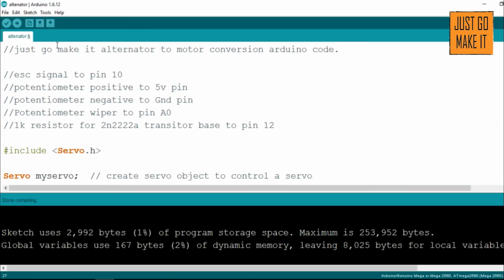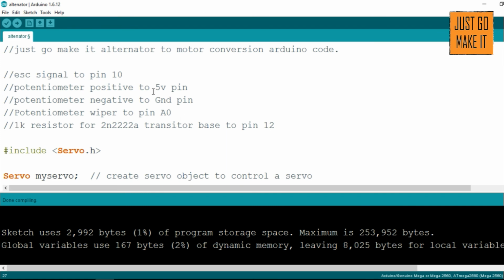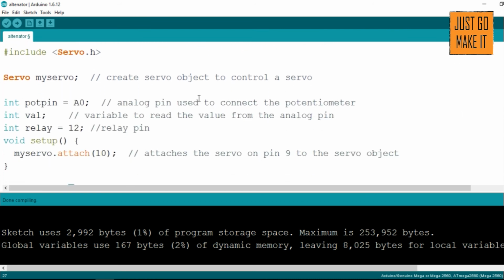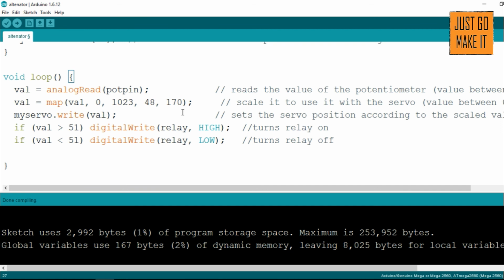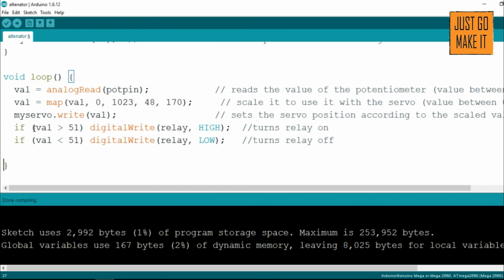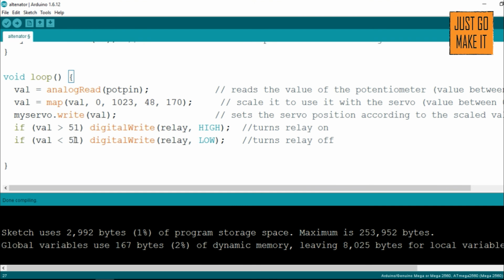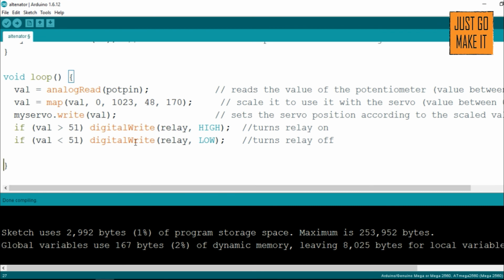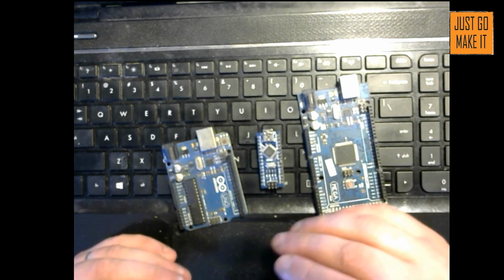Pt. 5 Alternator to Brushless Motor Conversion 2.0, Arduino Code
In this video i go over the arduino code for the electronics.

to learn more about arduino check out Arduino.cc

Well YouTube will not let me post the code here so i will figure some thing else out.